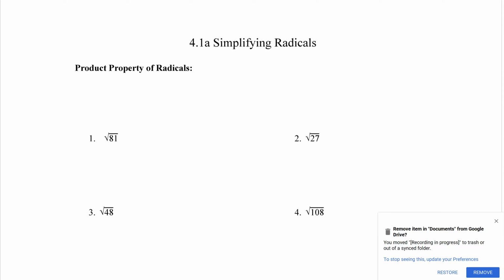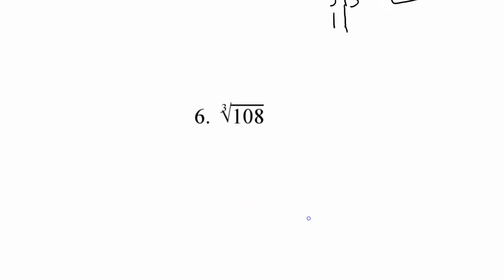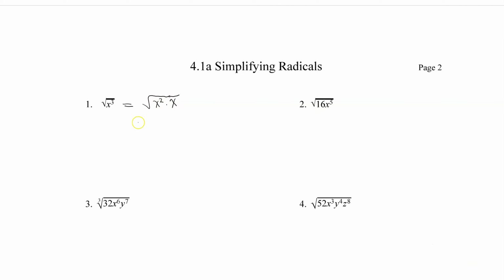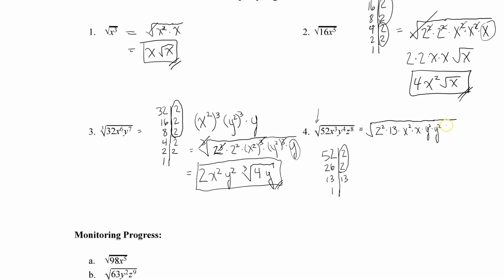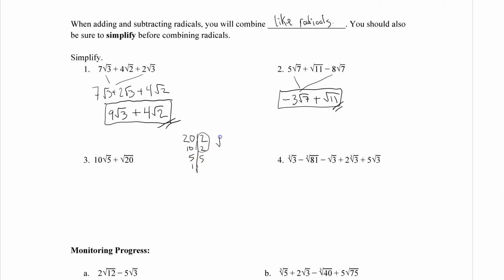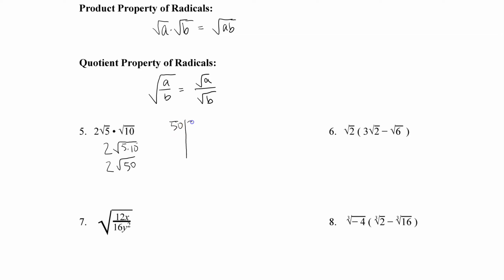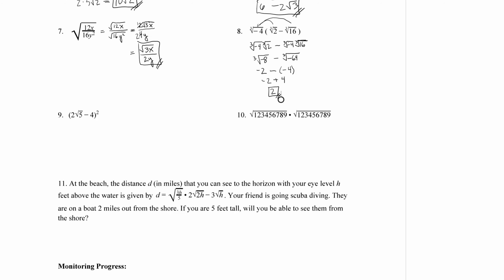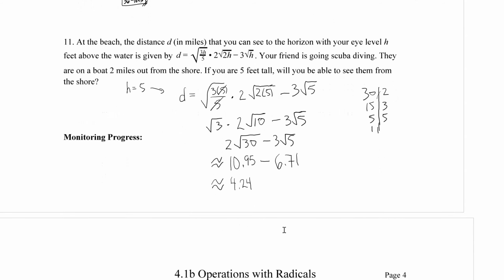Secondary Math 2 -- Lesson 4.1